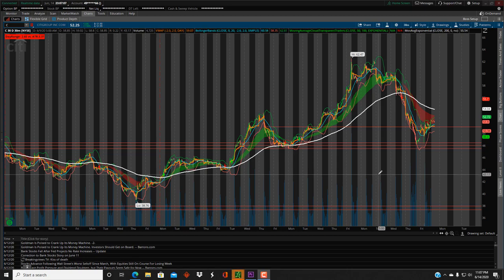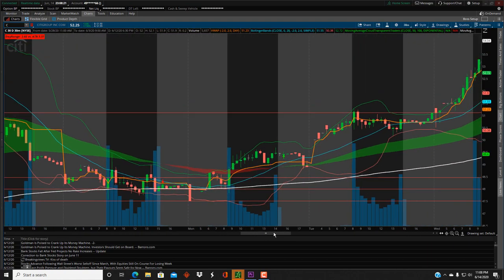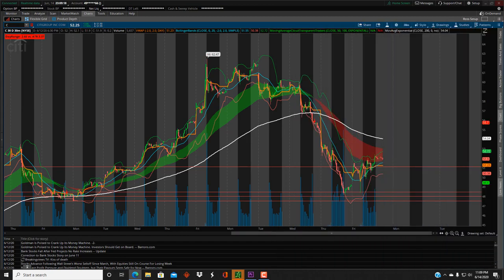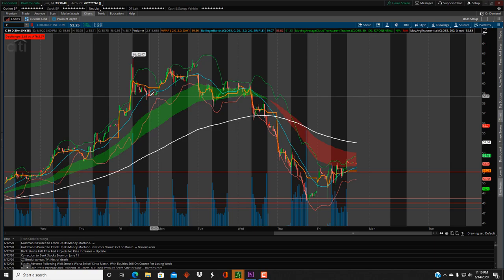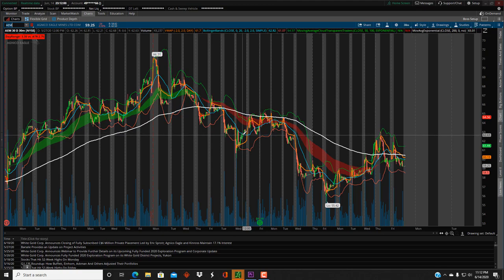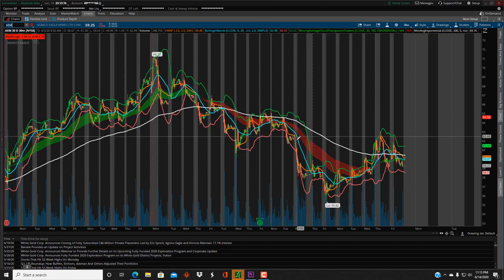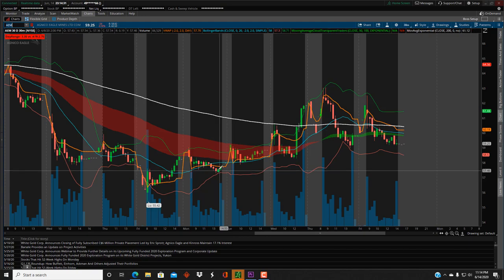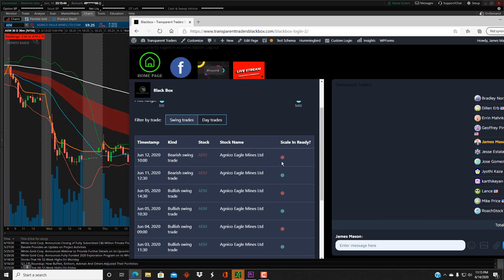Scaling in for swing trade alerts | Blackbox Trading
Scaling in for swing trade alerts with the TT Blackbox

algorithmic trading
Premarket
Premarket stocks to watch

Though nothing will ever be 100% for sure since the market changes by the second.  Our Black Box's accuracy is FAR GREATER than ALL of the other black boxes on the market.  Our Black Box doesn't search for any low floats, which put you at a greater risk for drastic moves against you in the market.  Our Black Box finds quality stock tickers to trade.  Our Black Box is great for those who trade large caps and/or options traders.